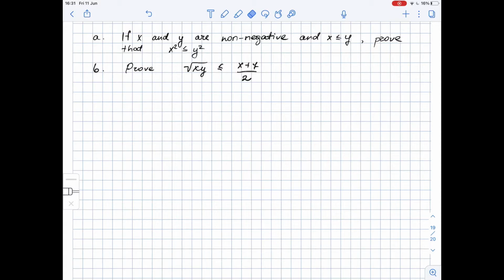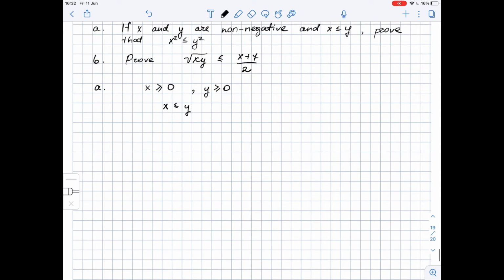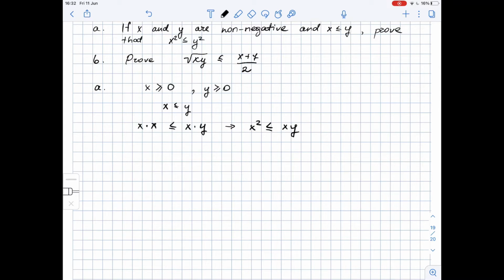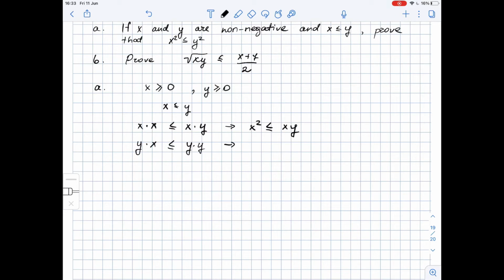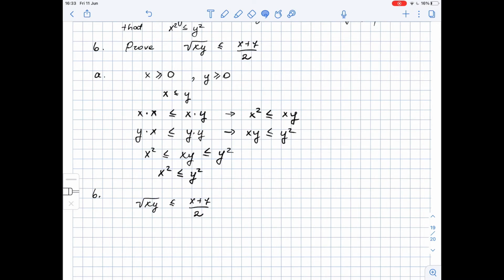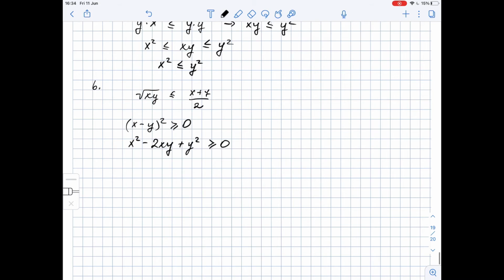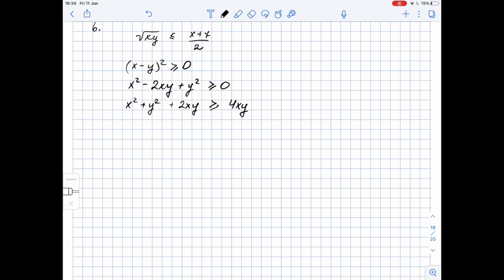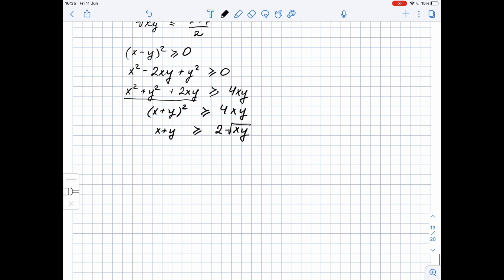Prove the Arithmetic-Geometric Mean InequalityIf a_1 a_2,..., a_n are nonnegative ... | Plainmath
Solution to Algebra question: Prove the Arithmetic-Geometric Mean Inequality
If a_1 a_2,..., a_n are nonnegative numbers, then their arithmetic mean is \frac{a_1 + a_2 + ... + a_n}{n}, and their geometric . The avthmetic-geometic mean is \sqrt[n]{a_1, a_2,...a_n}. The arithmetic-geometric mean equality states that the geometric mean is always less than or equal to the arithmetic mean. In this problem we prove this in the case of two numbers andy.
(a) If x and y are nonnegative and x \leq y, then x^2 \leq y^2.
[Hint: First use Rule 3 of Inequalities to show that x^2 \leq xy and xy \leq y^2. ]
(b) Prove the arithmetic-geometric mean inequality sqrt{xy} \leq \frac{x + y}{2}